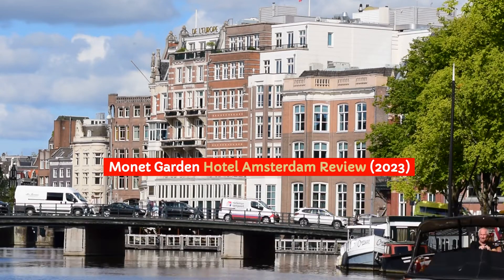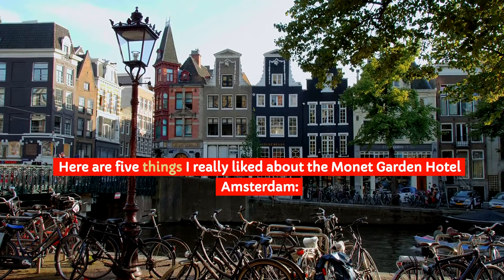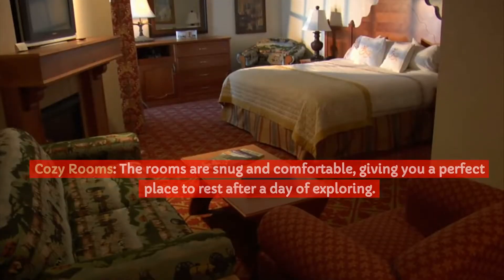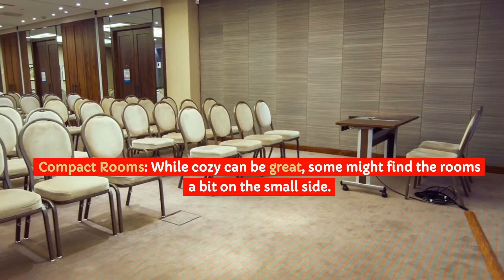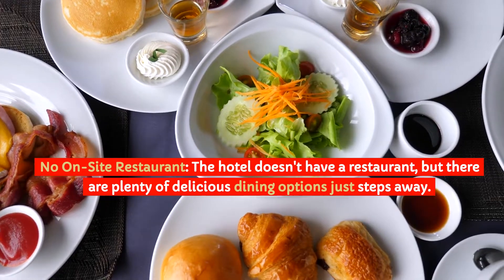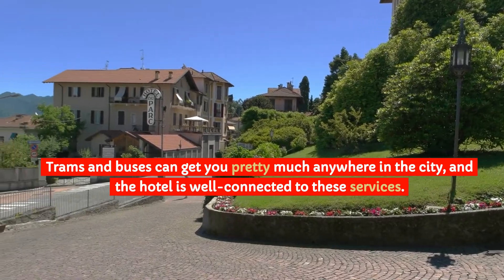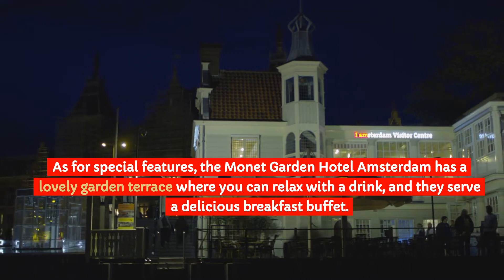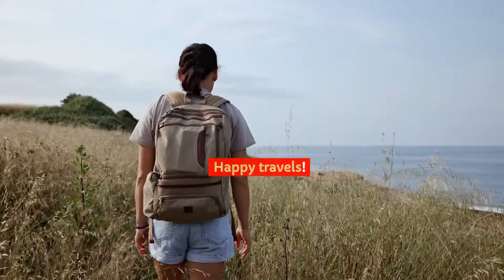🔴 ✅ Monet Garden Hotel Amsterdam (REVIEW 2024 UPDATE) amsterdam Monet Garden Amsterdam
Monet Garden Hotel Amsterdam

Hey there, fellow traveler! If you're planning a visit to Amsterdam, you're in for a treat. I've been to this city countless times and have stayed in various hotels, but I recently checked out the Book Monet Garden Hotel Amsterdam  and I've got the scoop for you.

🔥 Top 5 Last Minute Hotel Deals Amsterdam